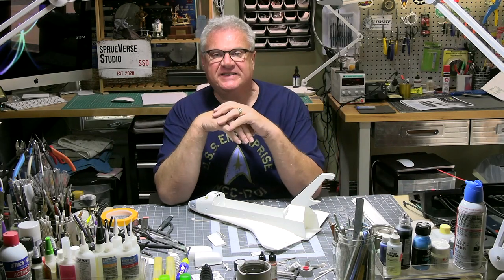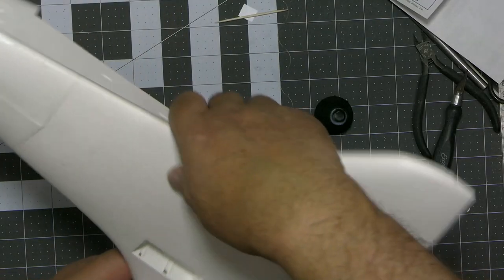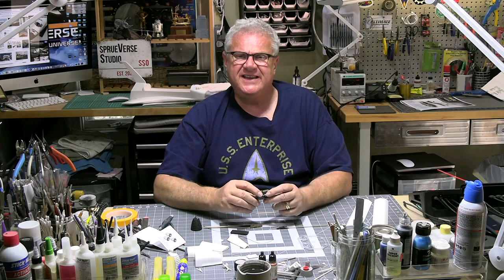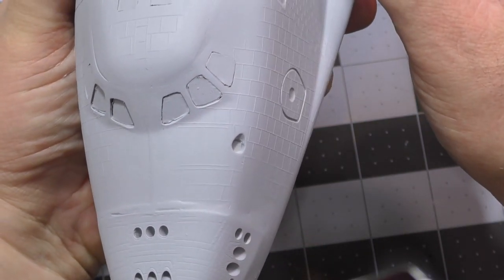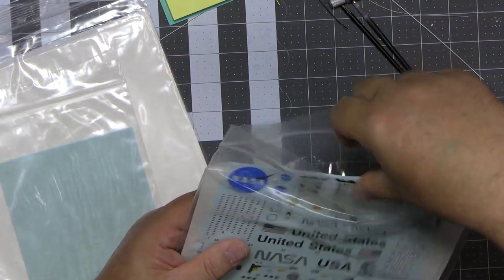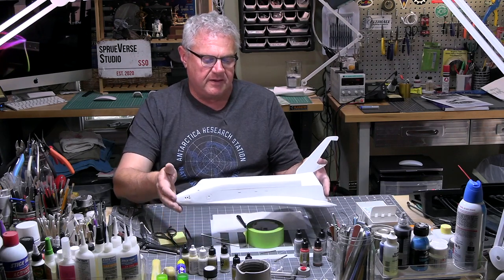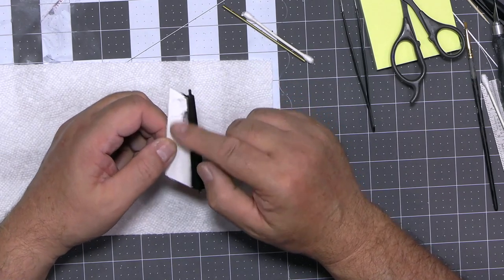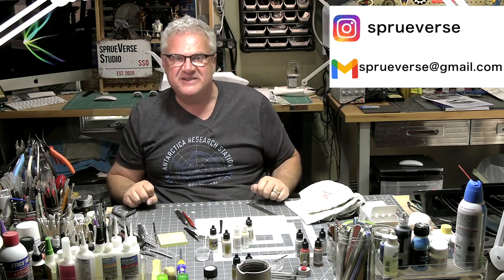Build Space Shuttle Discovery pt 2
Part two of this build series is focused on recreating the Shuttle Discovery as it looks parked at the Smithsonian in D.C. - I'm using Revell's 1/72 scale 40th-anniversary kit for this build-up. Decals are from Warbird Decals, Lake County Space Port. Engine Bells and RCS thruster unit is from updraft model works.